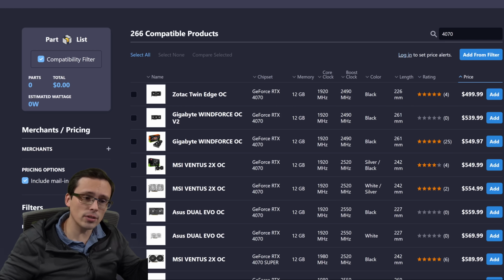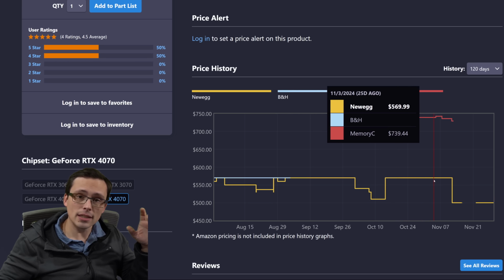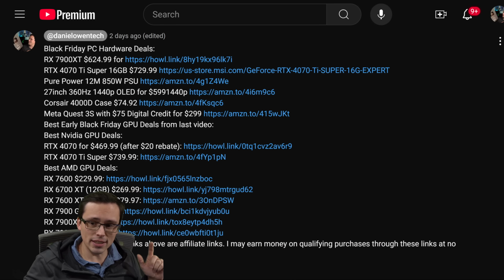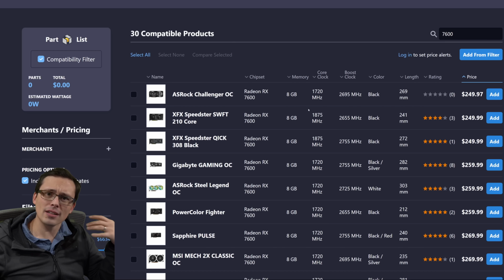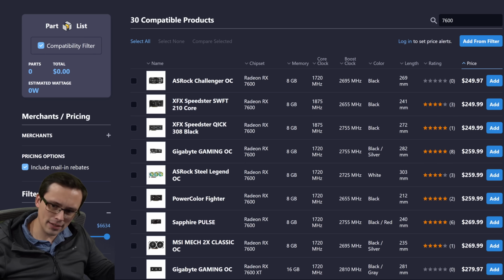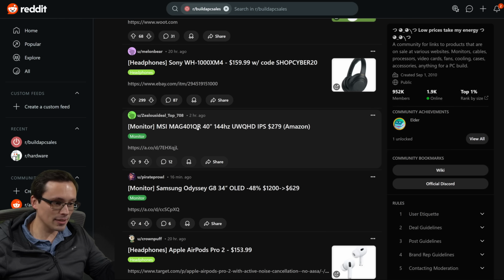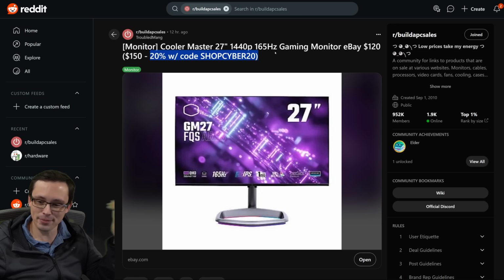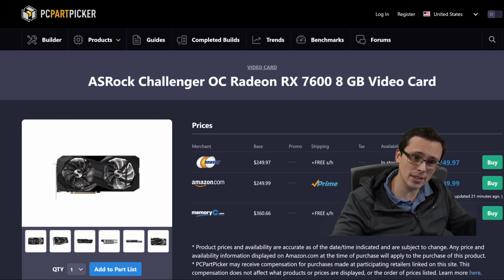You're being RIPPED OFF!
Are there any good PC hardware Black Friday deals this year? How not to get scammed on Black Friday "deals".

Black Friday PC Hardware Deals- best I could find:
Pure Power 12M 850W PSU
27inch 360Hz 1440p OLED for $5991440p
Corsair 4000D Case $74.92
Meta Quest 3S with $75 Digital Credit for $299
RTX 4070 Ti Super $739.99
Best AMD GPU Deals: